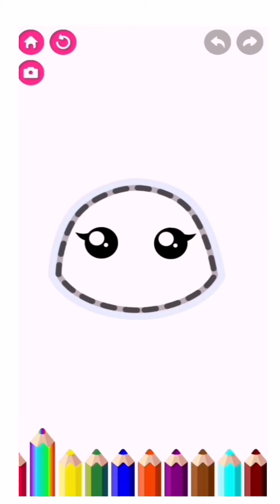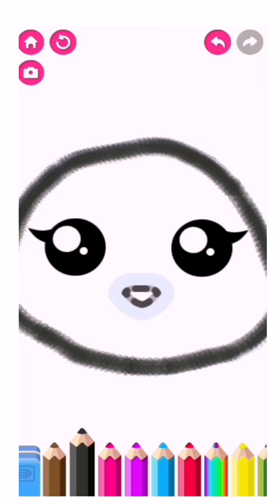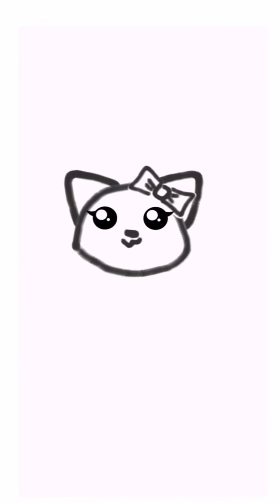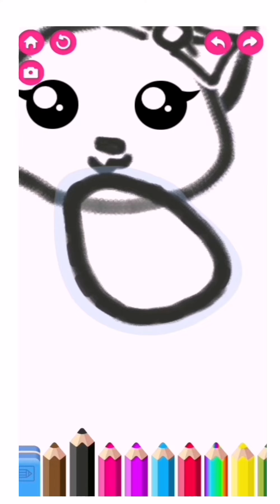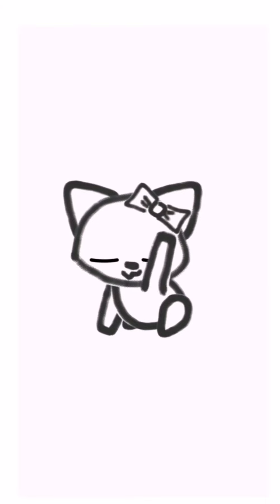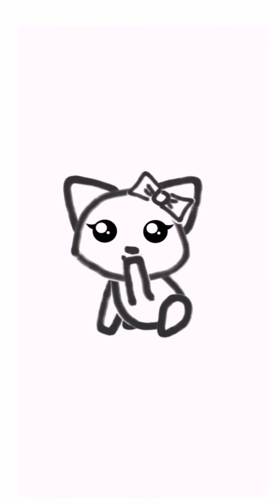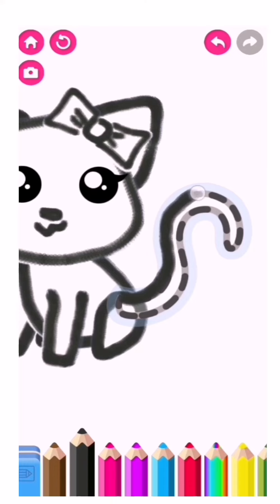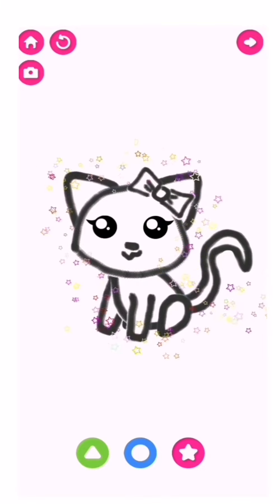Draw a kitty cat, Belajar menggambar kucing